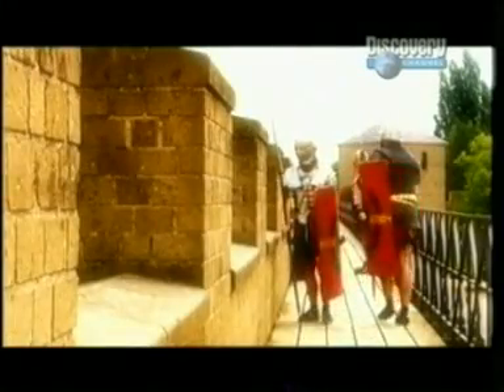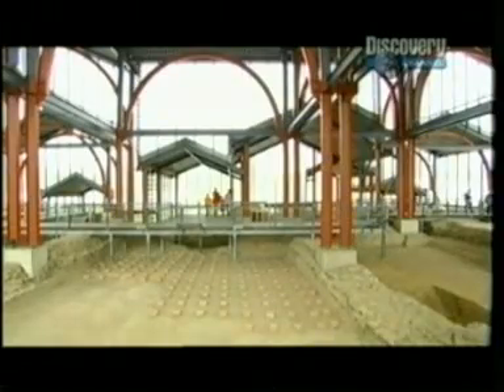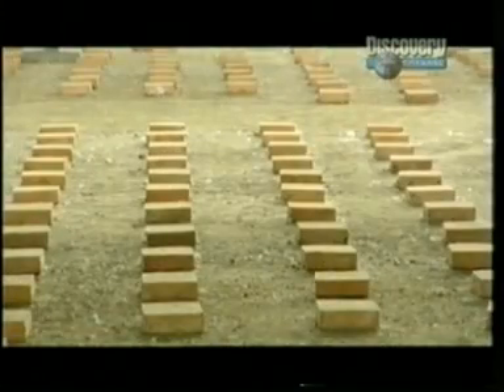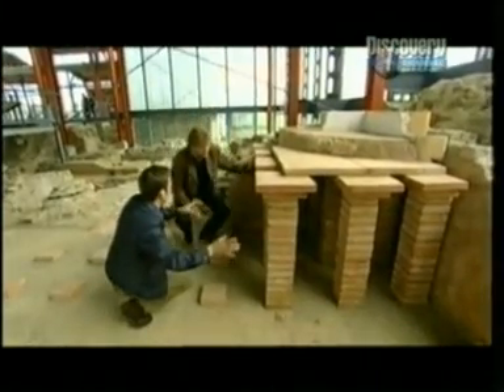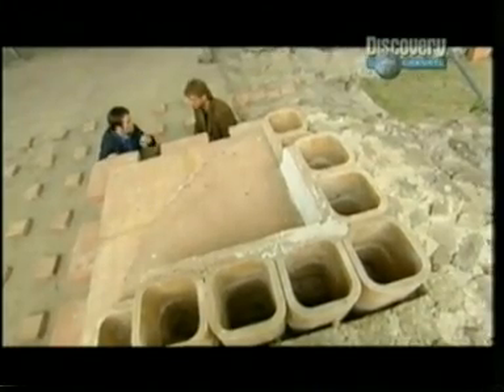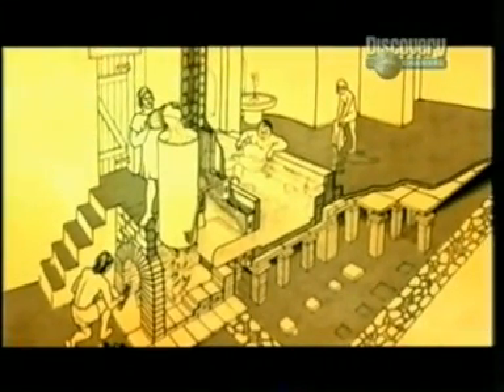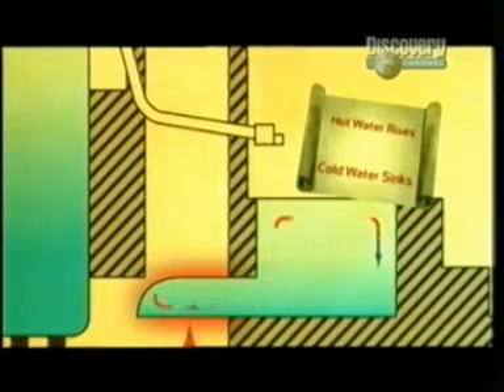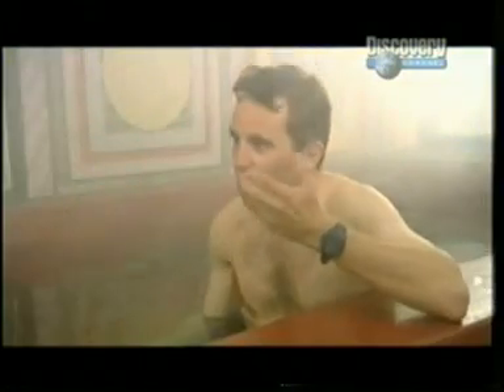Roman Baths - Hypocaust System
From a programme called "What the Ancients Knew: The Romans". Host Jack Turner presents a short segment showing the workings of a Roman Hypocaust system for heating baths.